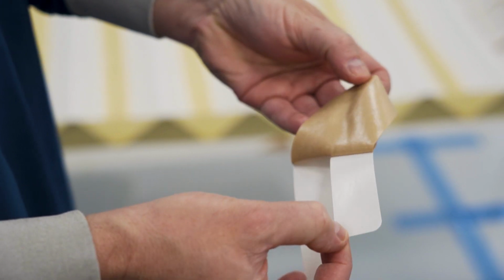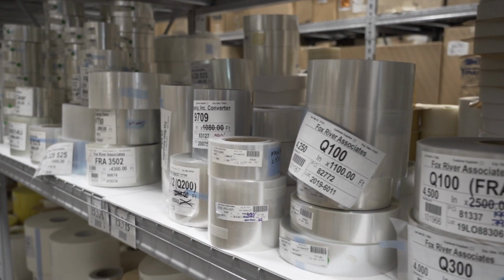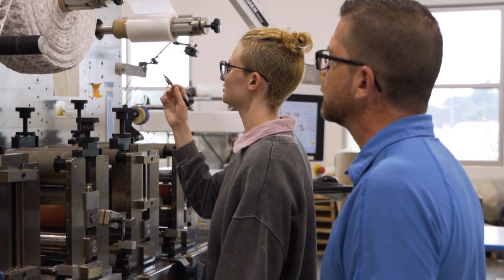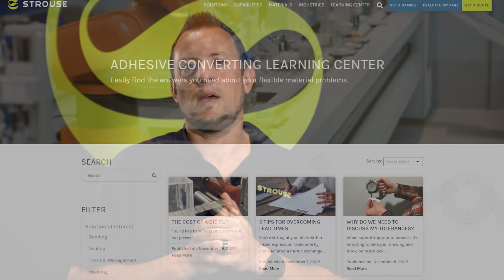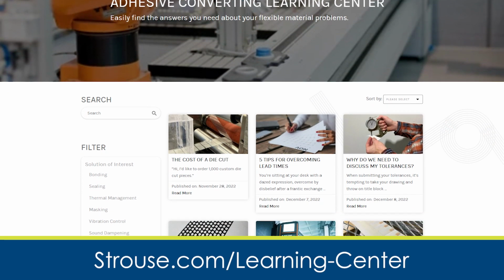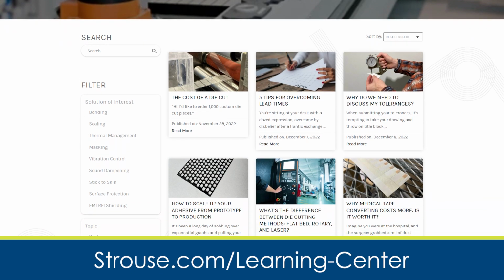Adhesive Failure: What Causes IT & How To Prevent It!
Before your start panicking and throwing all your adhesive away when it failed once watch this video to find out all about adhesive failure. In this video we talk about what causes adhesive failure as well as how to prevent it. Working with a trusted converter is the best way to know you have the best adhesive for the job making sure you never suffer from adhesive failure.

0:00 - Intro
0:19 - What are the two main considerations for adhesive failure?
0:51 - What is the primary factor i should look at if my adhesive is failing?
1:18 - How can i find the best adhesive for me?
2:03 - How can a low tack liner help me?
2:30 - How should I test my part?
3:07 - How can you avoid adhesive failure from the beginning?
3:53 - Outro